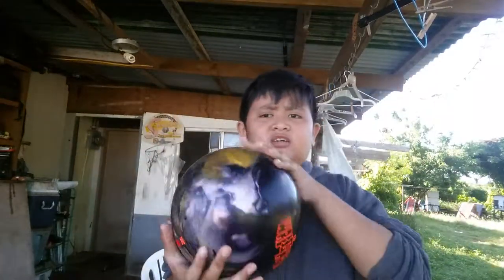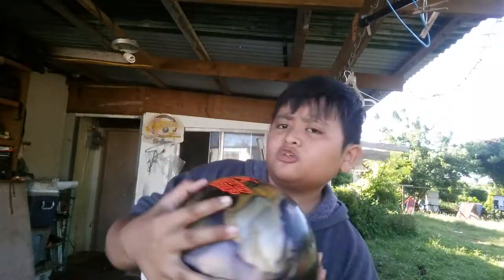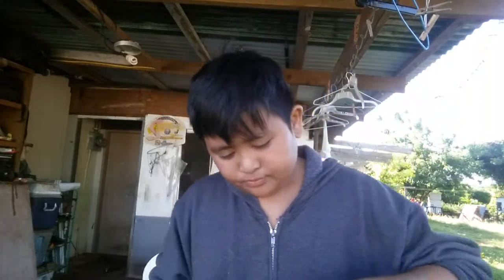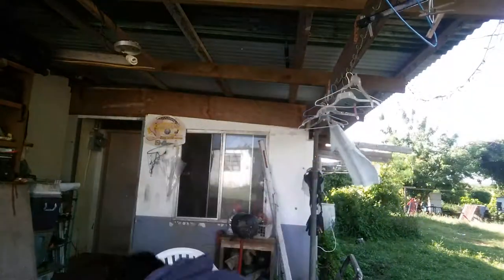Unboxing of a brand new bowling ball!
it will be about bowling.

and also fun adventures